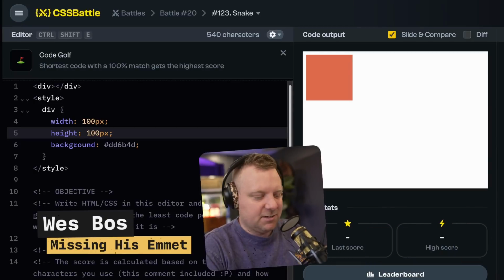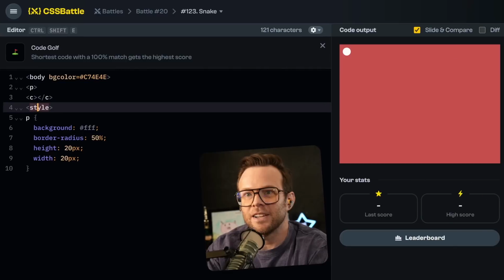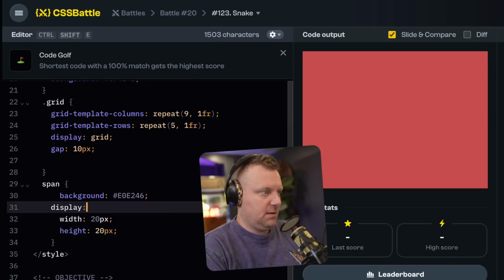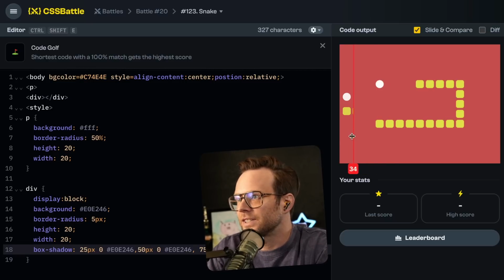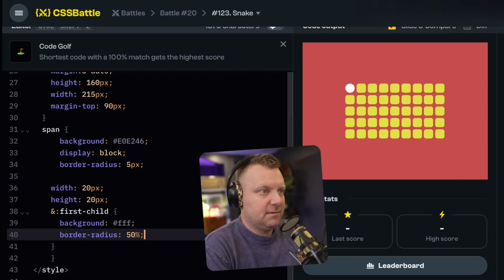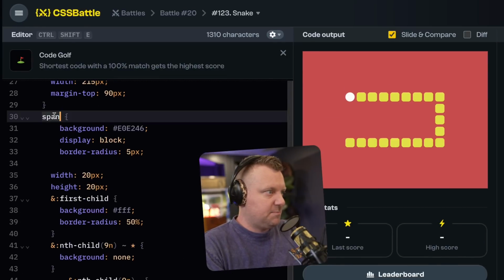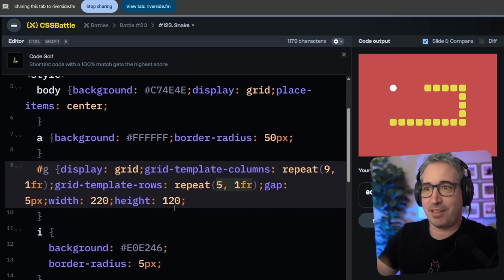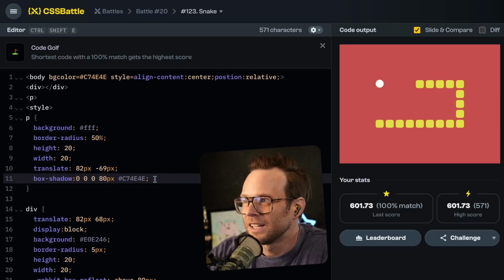Coding Snake in CSS?! Kevin Powell Takes the Challenge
CSS master Kevin Powell joins Scott, Wes, and CJ for a friendly CSS Battle showdown — who will come out on top? Try the same challenge yourself

Hit us up on Socials!